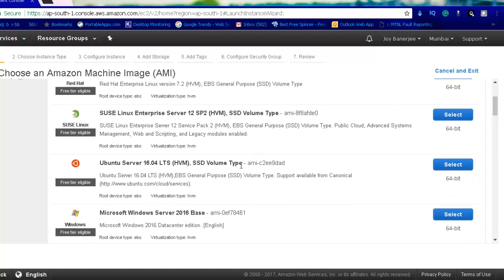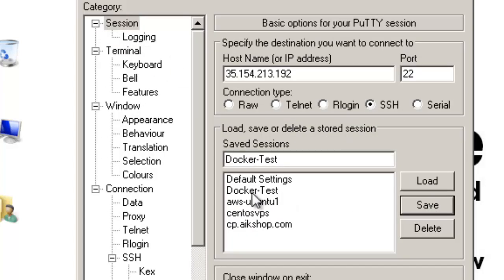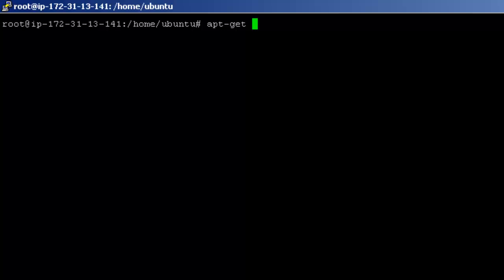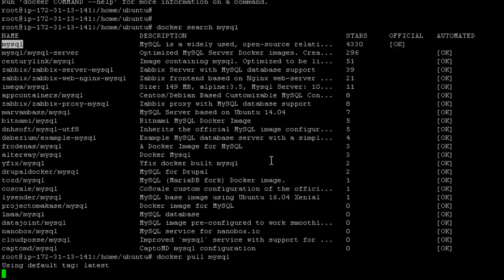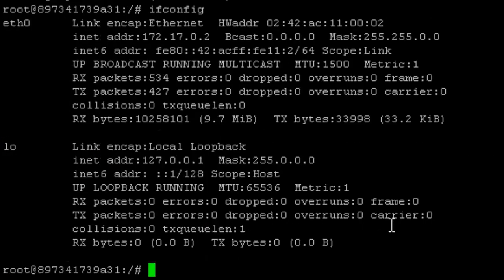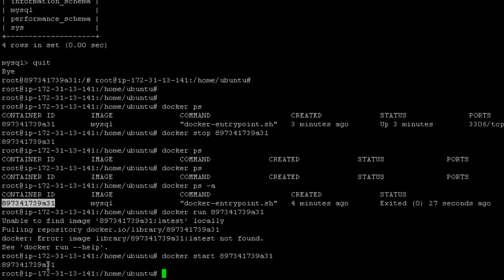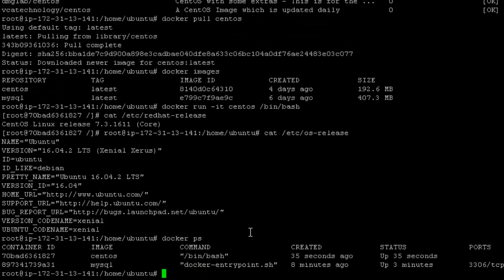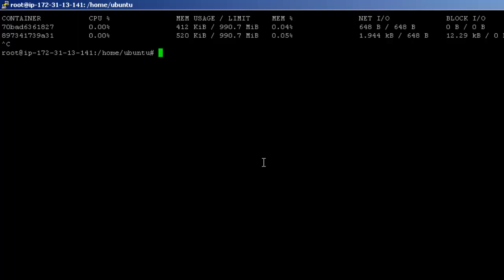How to Setup a Docker Lab in AWS? Setp By Step [AskJoyB]